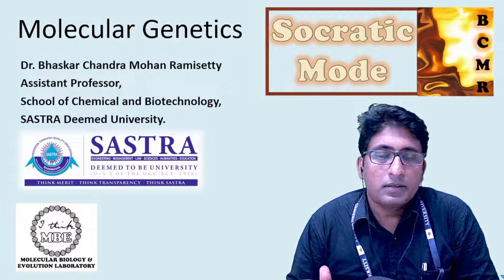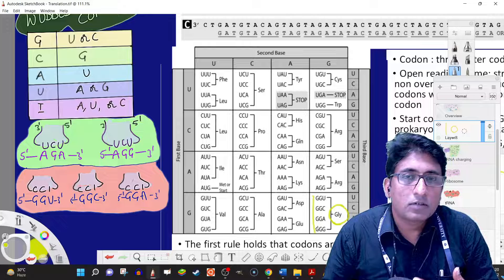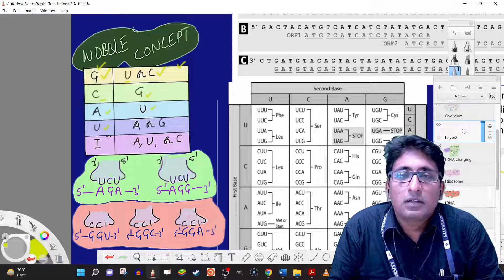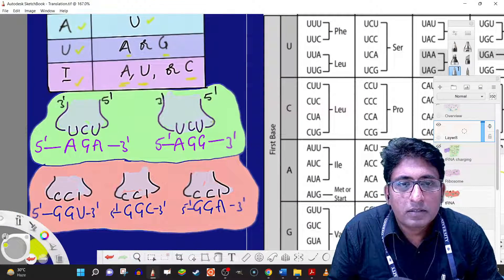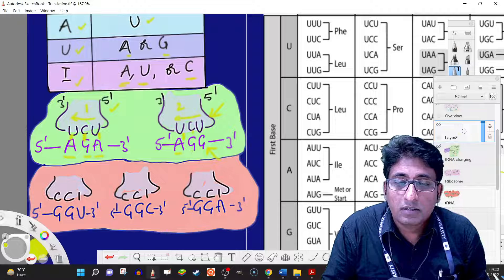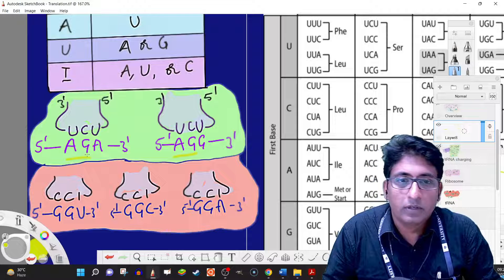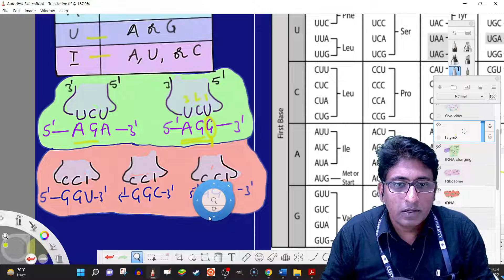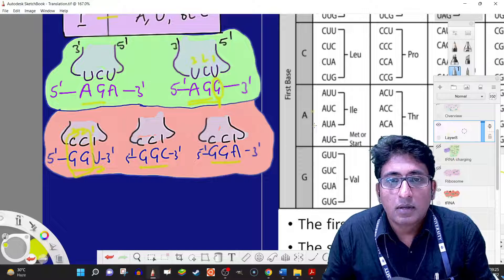078 Translation Wobble concept